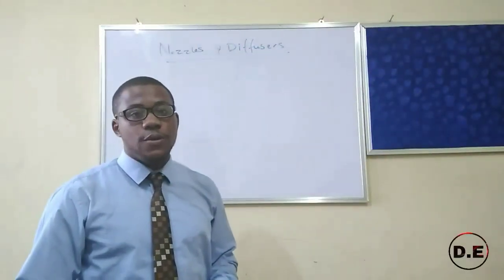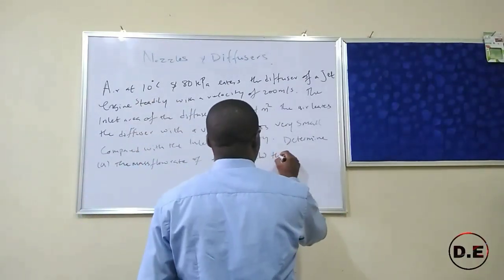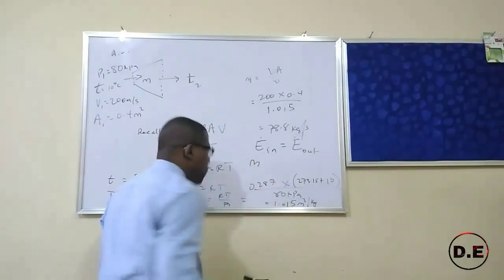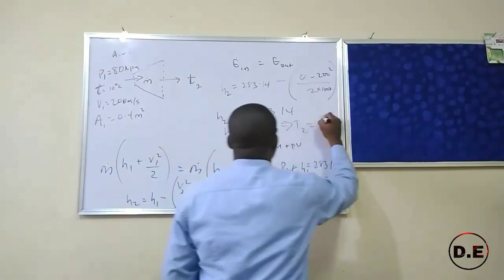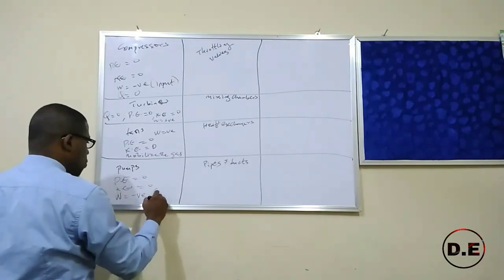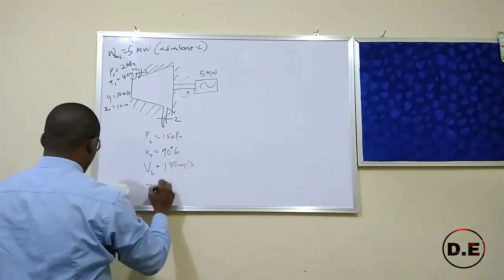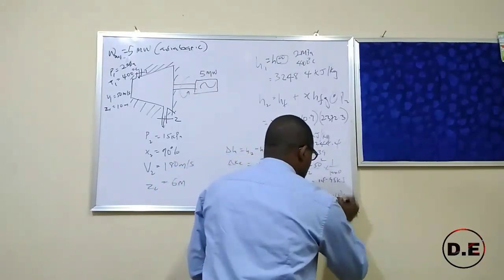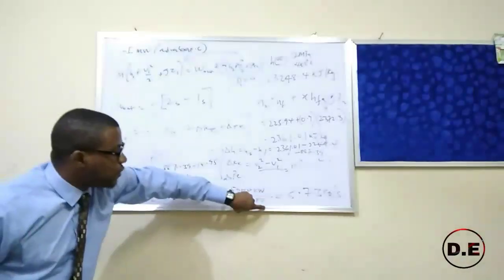NOZZLES AND DIFFUSERS